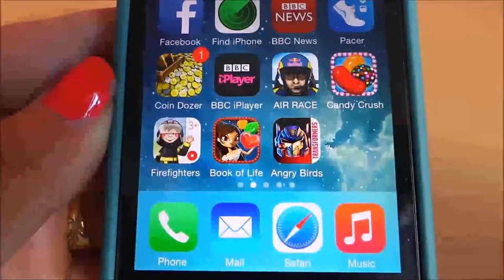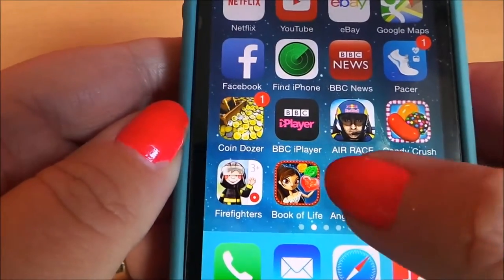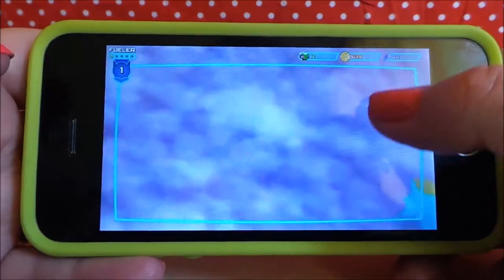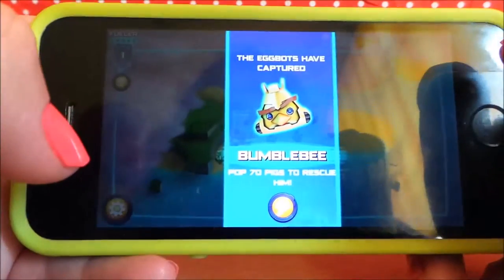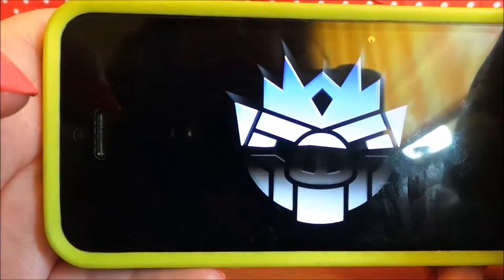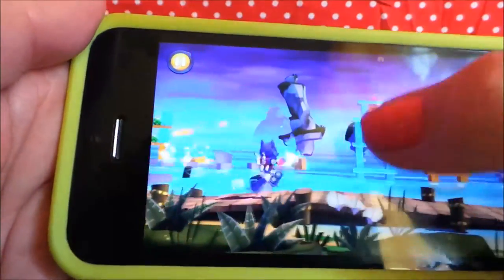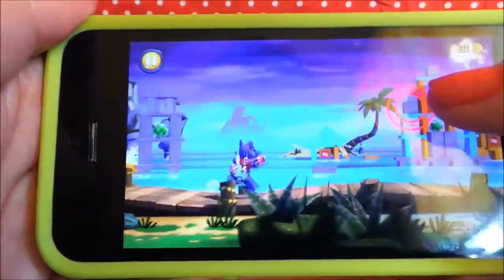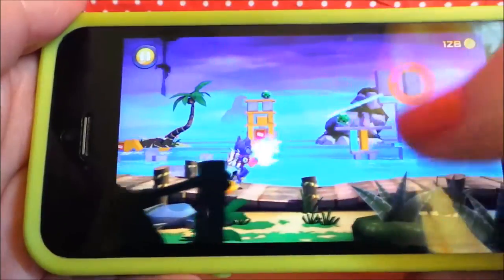THIS WEEK TOP FREE APPLE AND ANDROID APP IS ANGRY BIRDS TRANSFORMERS REVIEW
Join me as I try out this week top free app ANGRY BIRDS TRANSFORMERS !